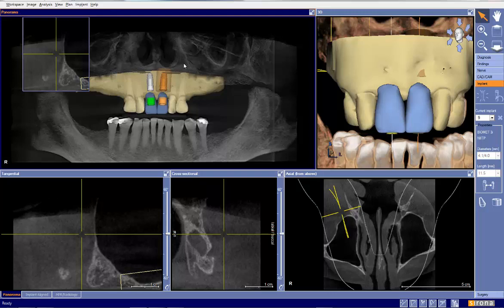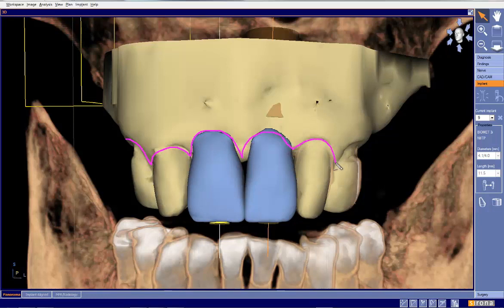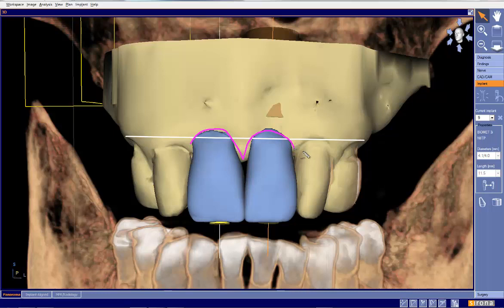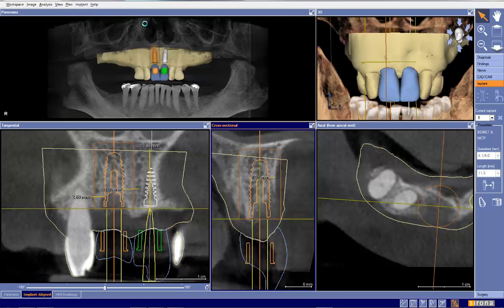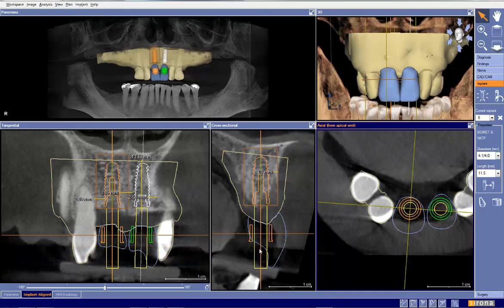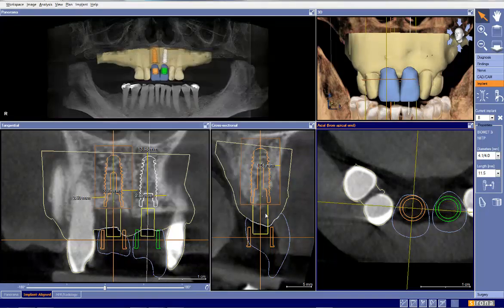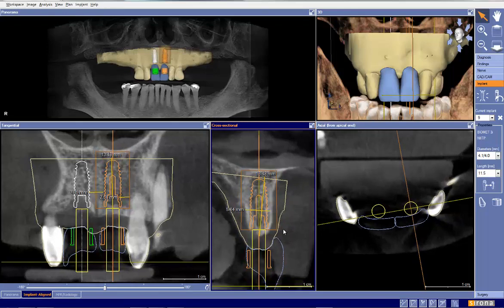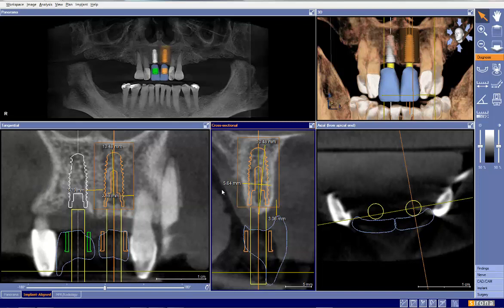rapp 8 9